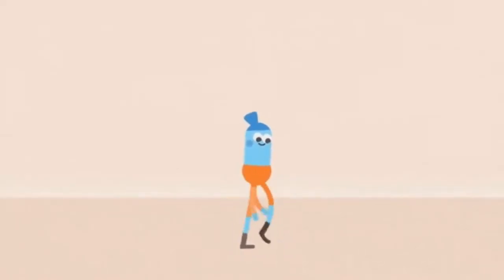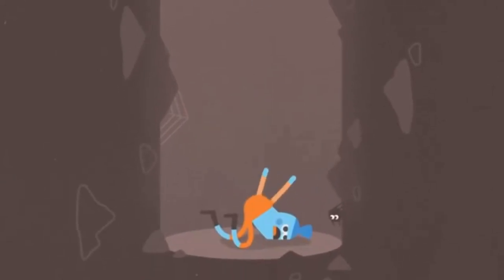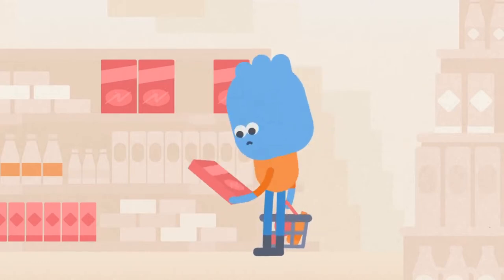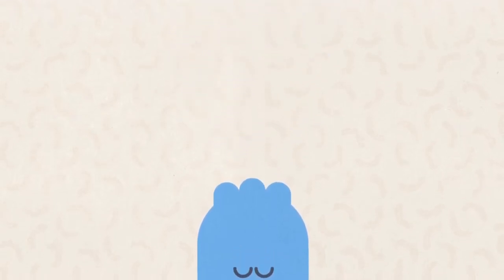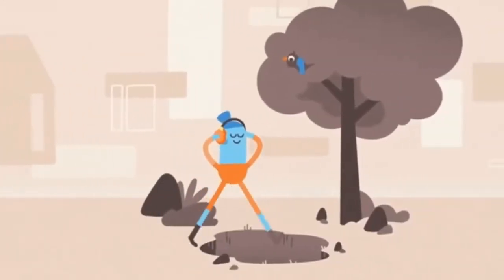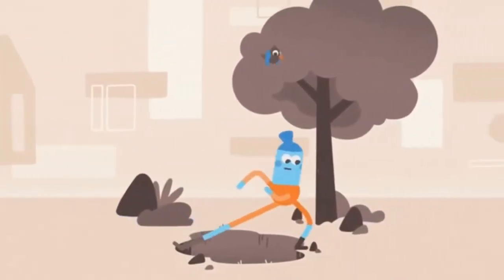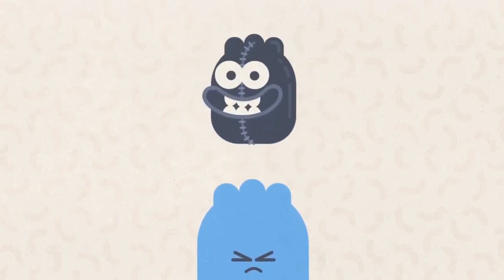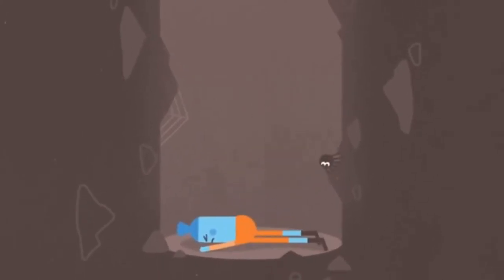POSITIVE THINKING STORY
POSITIVE THINKING STORY TELLING OCTOBER 2019

COMOCOMO Babies & Kids Songs & Stories

Walking on pavement.wav by JohnsonBrandEditing

high pitched ah2.wav by Reitanna

Phone Dialing by HarryPeeks

Puff_Puff n__blow by adam

Falling, Comedic, A.wav by InspectorJ

Mouth harp vol. 1 » Mouth harp 1 - up by giddster

cartoon strech.wav by elektroproleter

Axe Slash 1 by smokebomb99

Crying newborn baby child 2.WAV by the_yura

Going Mad by Smukey9

Angry Man.flac by qubodup

Contact Mic - Metal on Metal 2.wav by JarredGibb

music elevator by Jay_You

um.wav by henriquedesa

Apple_Crunch_17.wav by Koops

petit feu-little fire (2).wav by Glaneur de sons

scream man.wav by digitalsmokestudios

giggle by Lomond

Logo Intro modified from: intro.ogg by David Jacob source Freesound.org

Sleepcast: Rainday Antiques from Sleep by Headspace

Along with daily meditations, Headspace also offers On-The-Go exercises for users short on time and SOS sessions to support subscribers in those meltdown moments.